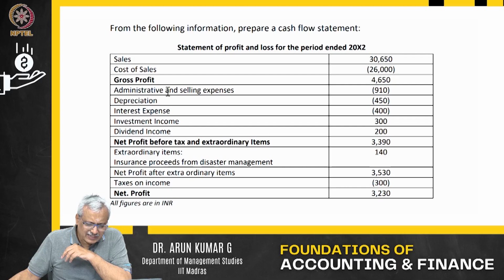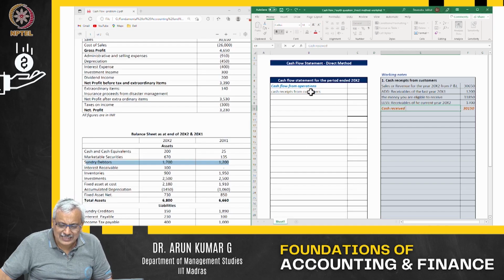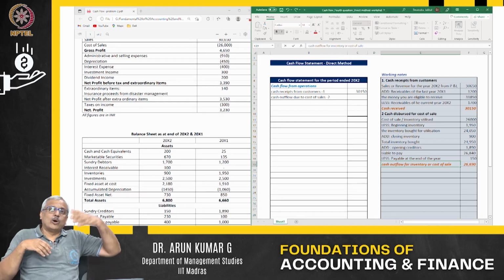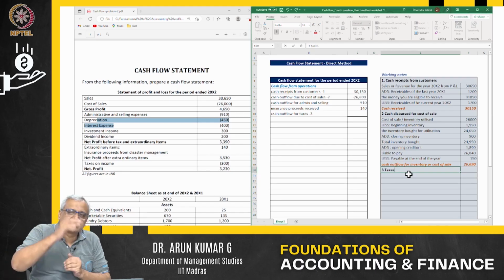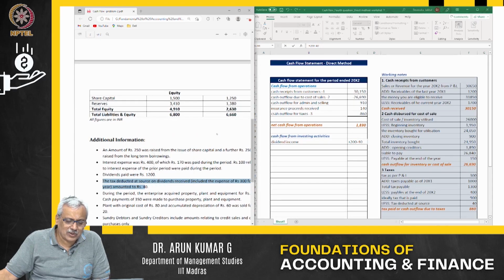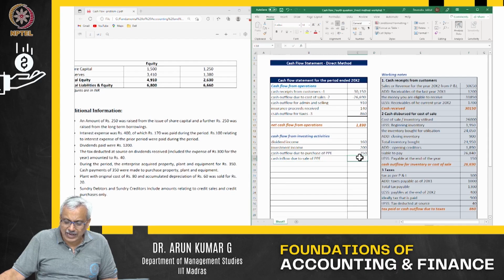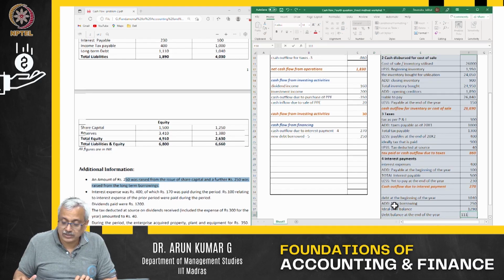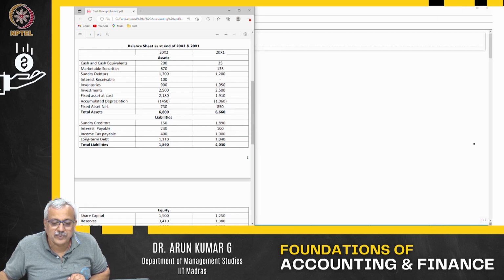Preparation of cash flow statement: An example ( Direct Method)